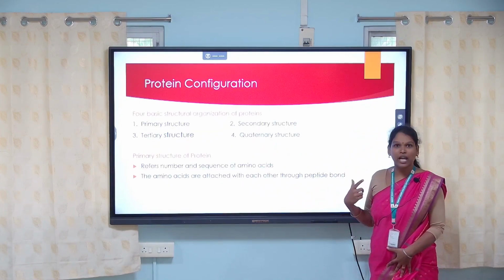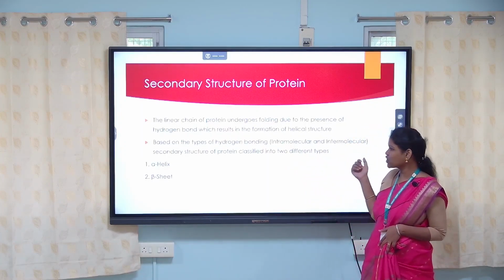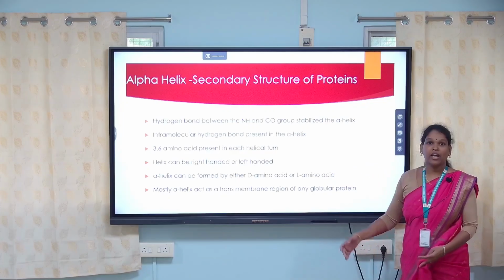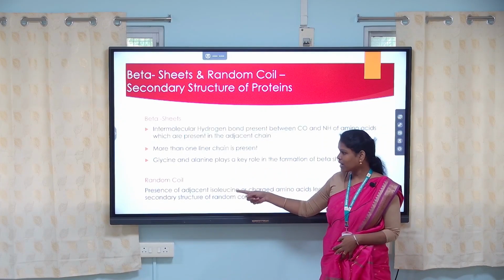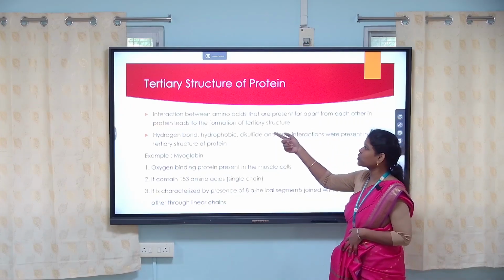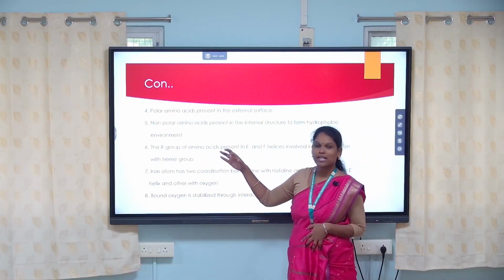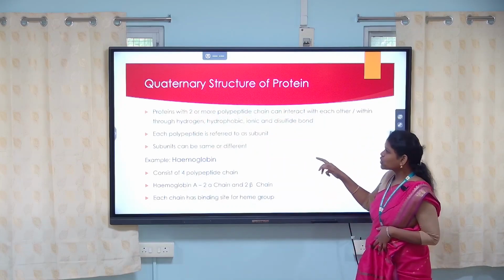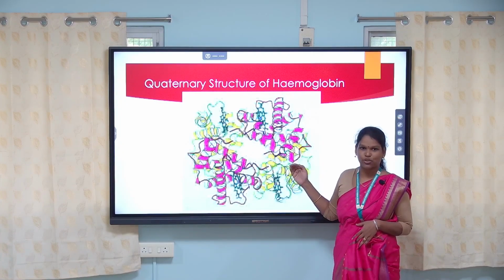Short Learning Object on Protein Structure and Types by Dr.A.Prisilla